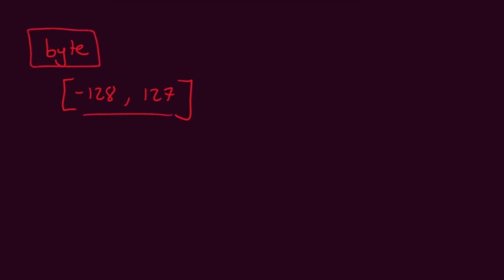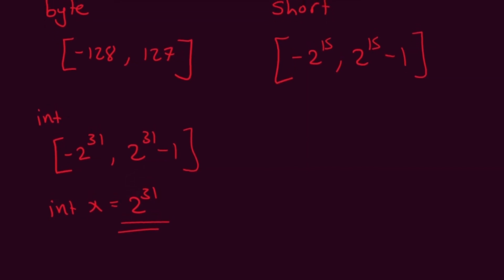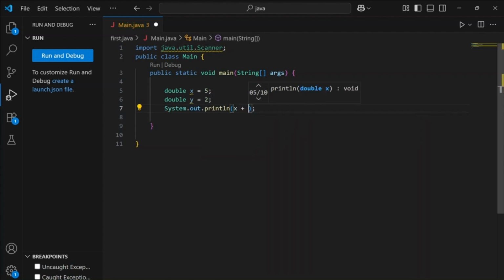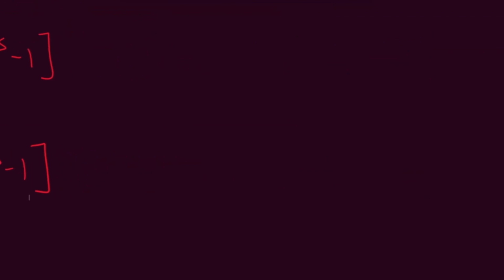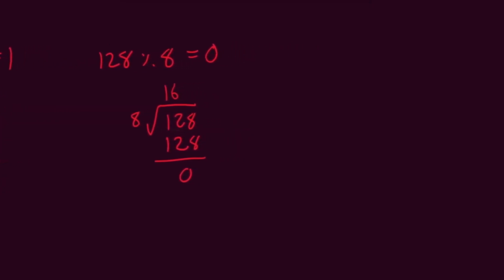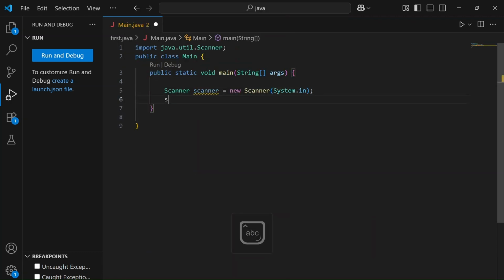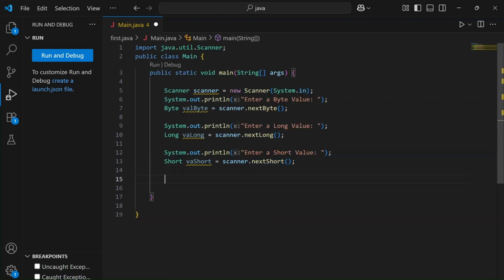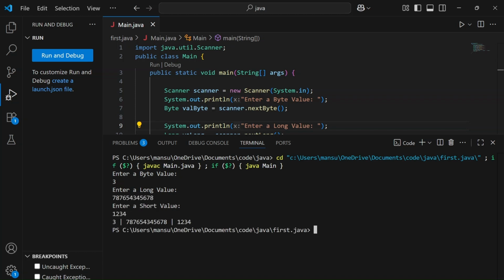Numeric Data Types and Operations | Java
Here we learn about things like numeric data types and operations like int, float, double, long, short, bytes, and symbols like + - / * and %